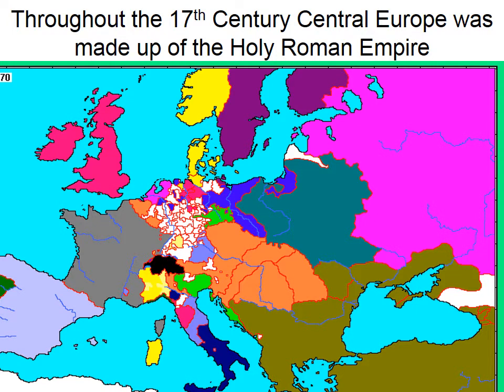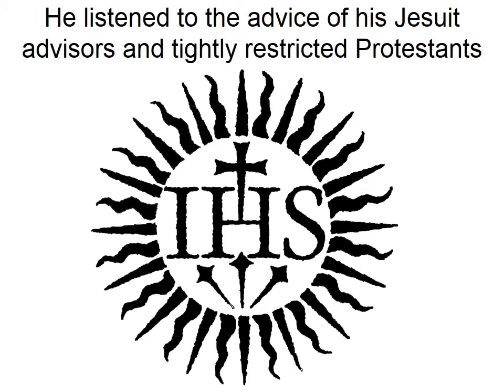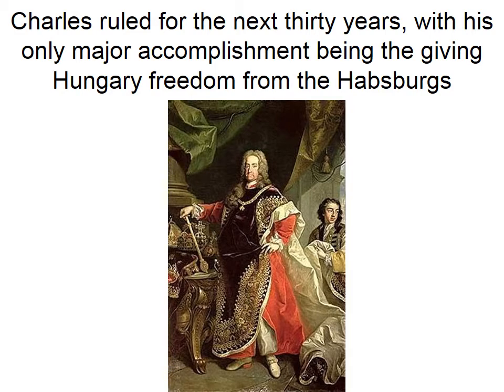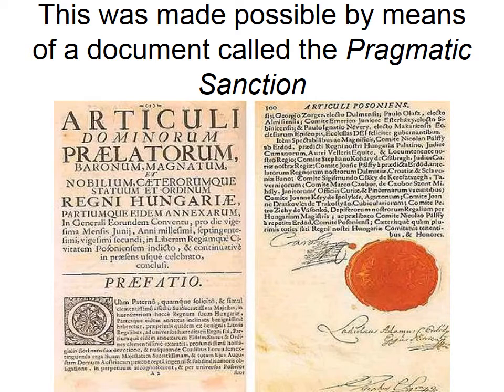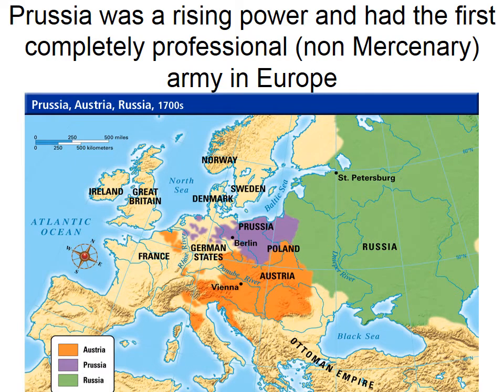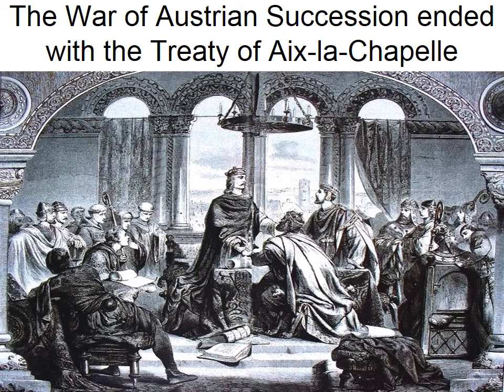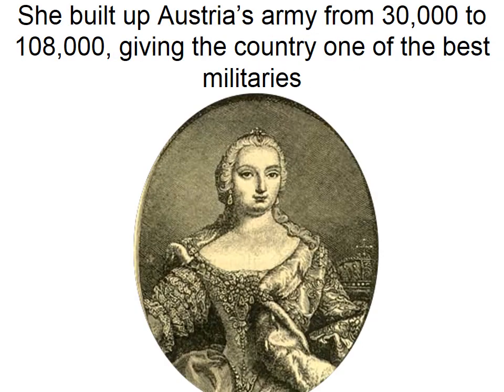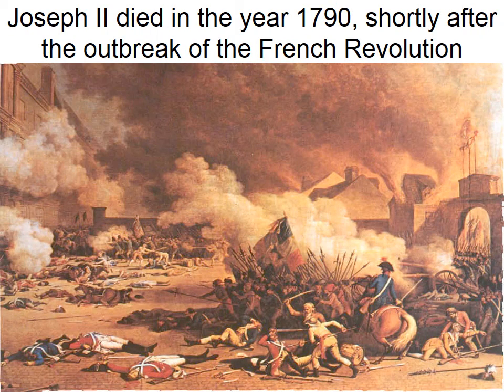Age of Absolutism Part 3 Audio